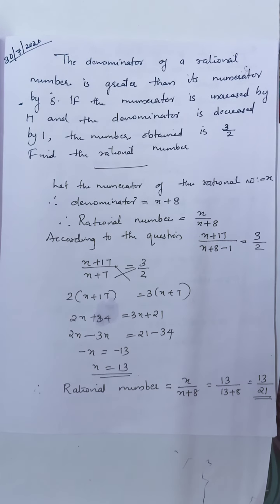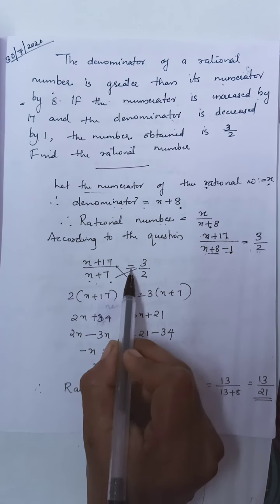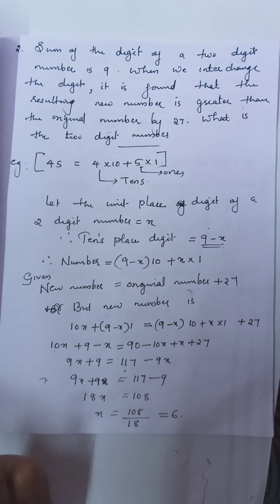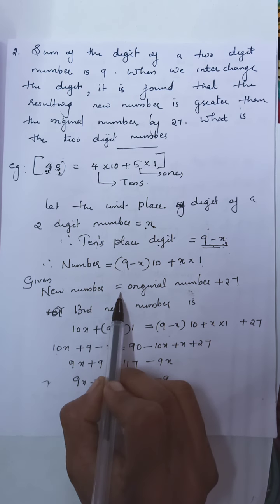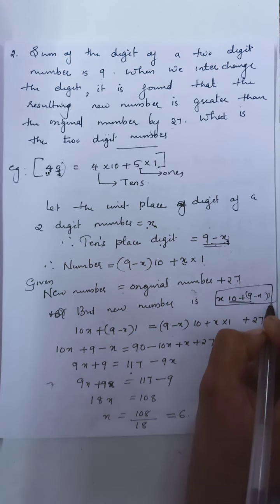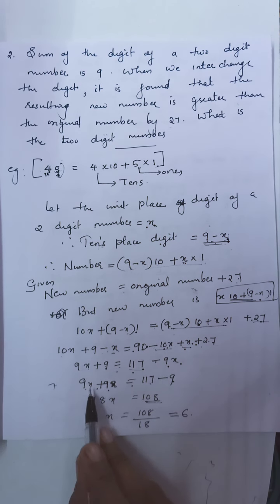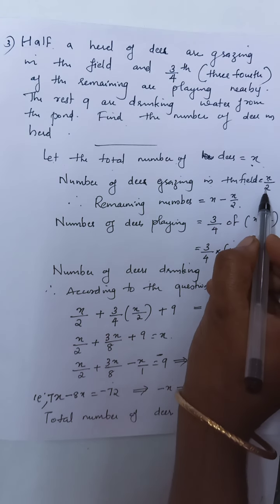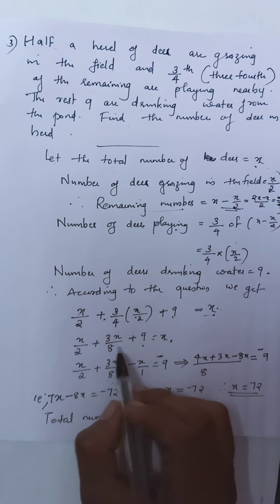class 8 ( 30/07/2020)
problems of linear equation